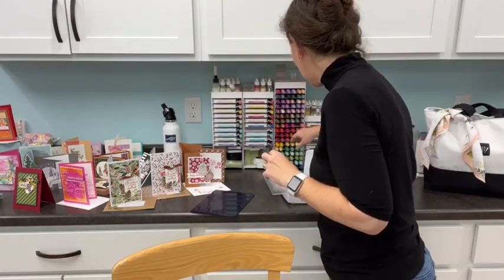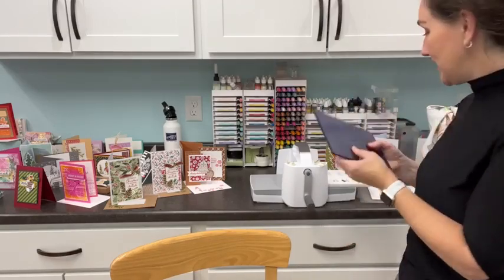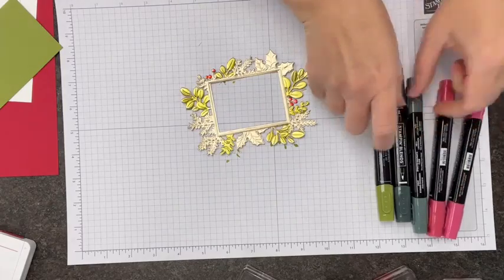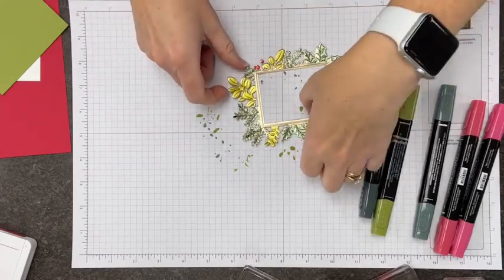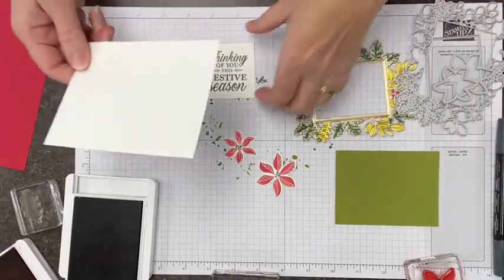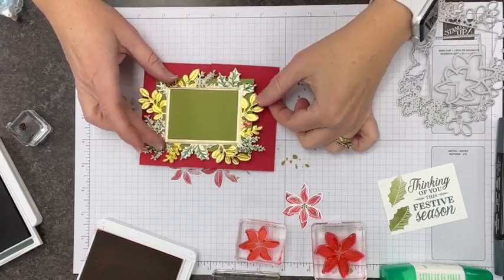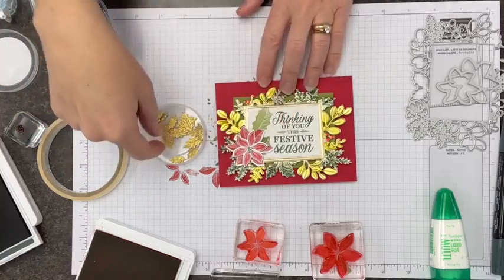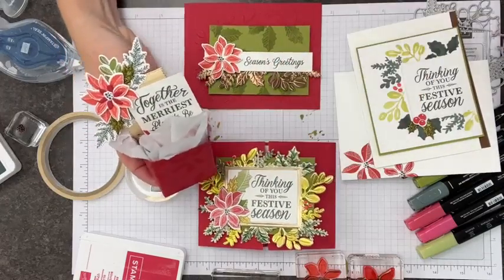Ep 220, Bling Out Your Christmas: Stampin Blends + Hybrid Embossing with Merriest Moments Stamp Set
If you love a traditional red + green + gold Christmas card with lots of detail to impress, then today's card will rise to the top of your 'must make' holiday list. With the Merriest Moments Bundle (156783) and the Frames Hybrid Embossing Folder, the possibilities are endless. Add in Brushed Metallic Cardstock, Stampin' Blends Markers and a Gate Fold card layout and this is one oh-so-fabulous card idea. Plus today's card is one of the 4 featured in my November LovenStamps Monthly Tutorials - so only today and tomorrow to get the PDF directions as my free thank you for your order.

Add items to your cart with November hostess code 4MNBDMDJ for LovenStamps Perks Points and tutorials. **Orders over $150 should not use the hostess code since. Those orders qualify for Stampin Rewards selected at the time of the order. Don't worry, you'll still qualify LovenStamps Perks Points and tutorials!

Plan to tune in for our next Maker Mornings with Meg project!